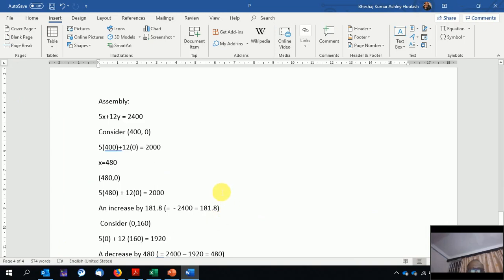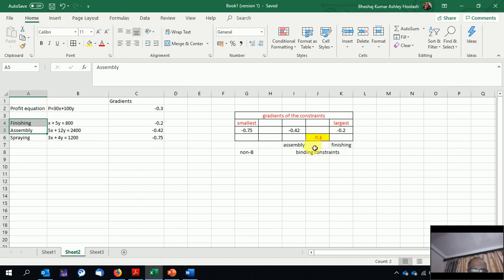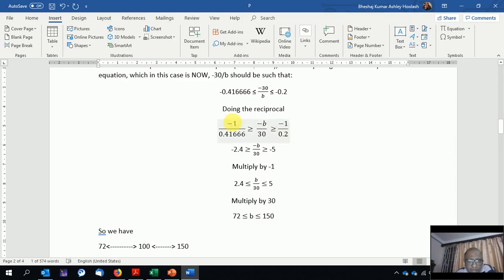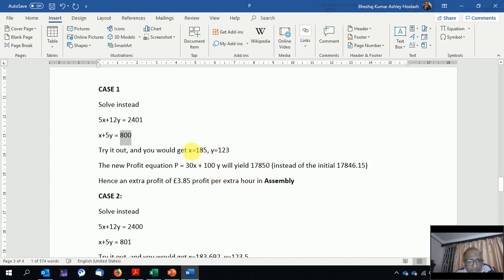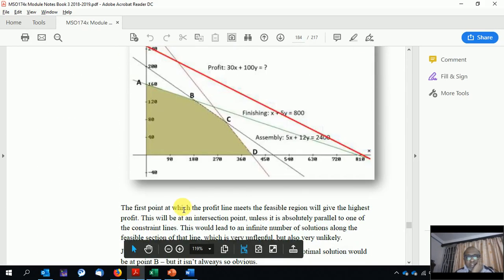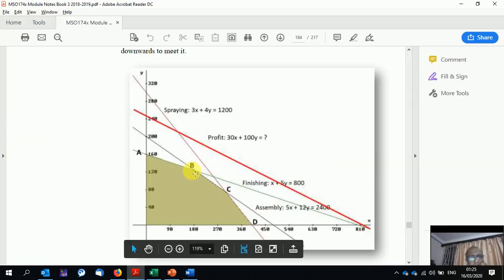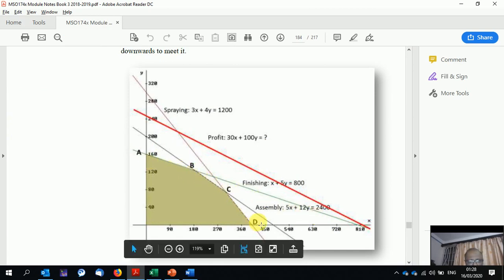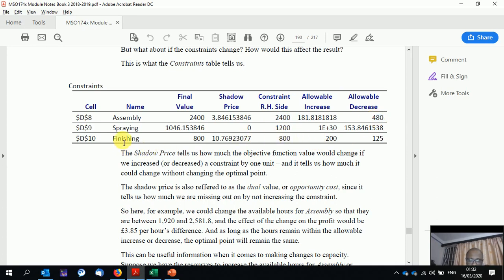MSO1740 - Week 21 - Linear Programming (Part 4)